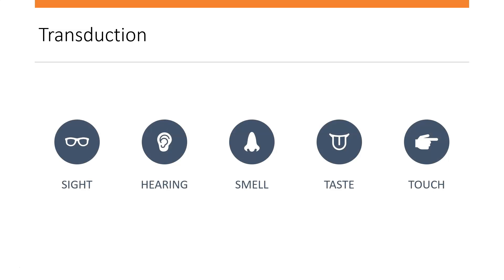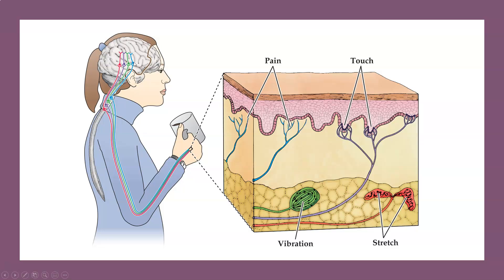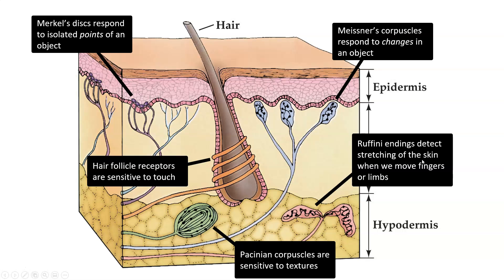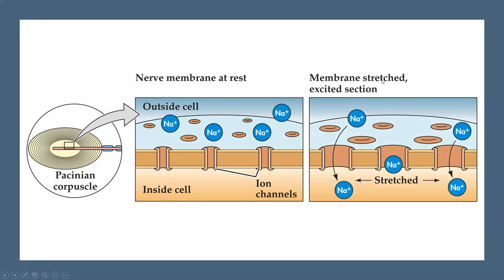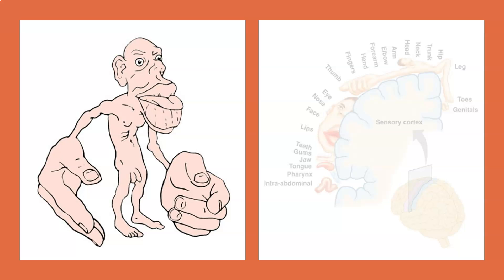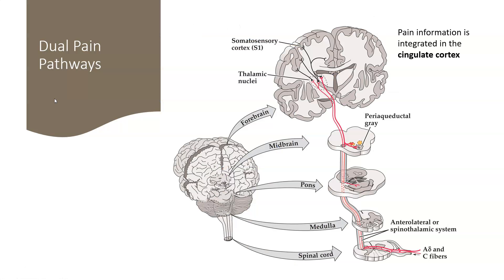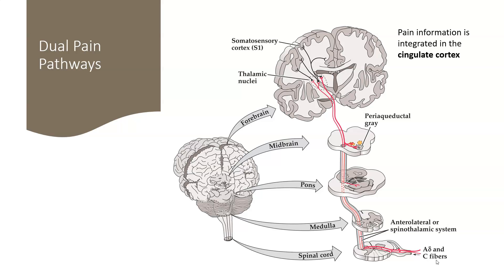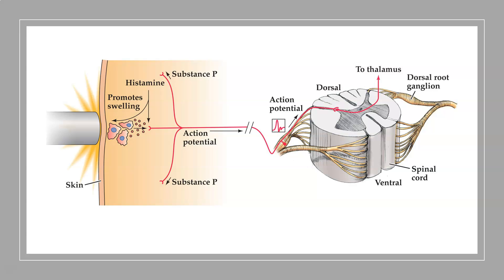Touch and Pain Lecture